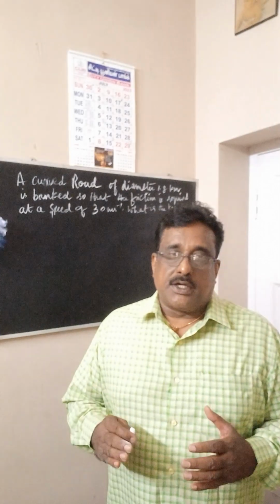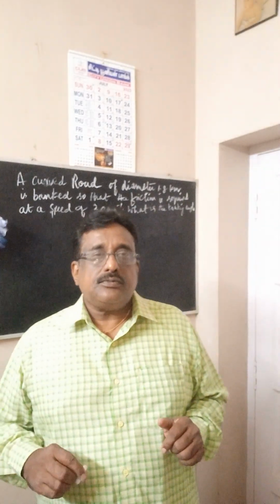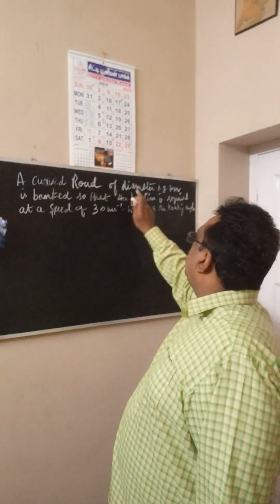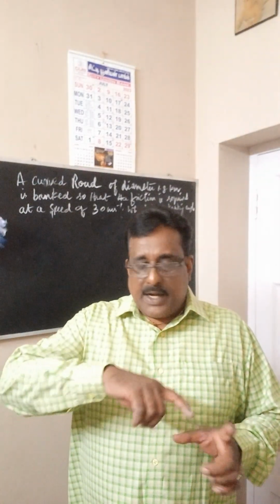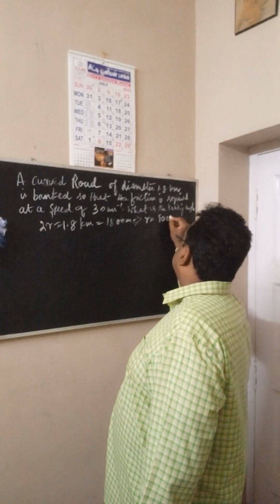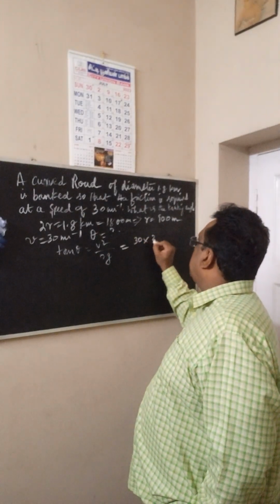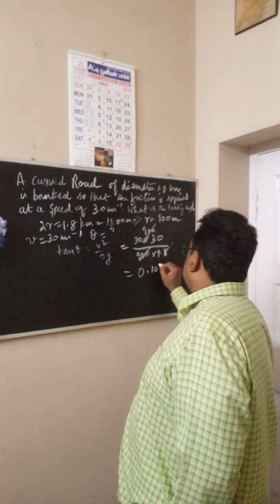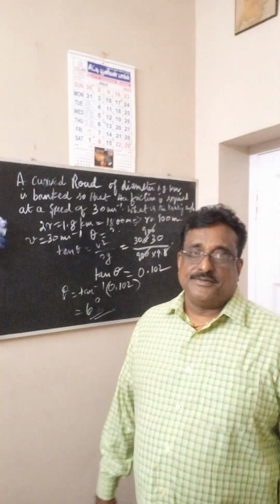Babking of curved tracks - online tutoring by guru gunalan20230725 195919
Professional in Chennai doing Online tutoring service through out the world in Physics/Chemistry/Math. For CBSE / ICSE / ISC / IGCSE / IB / GCSE / AQA / OCR / State / NIOS / Canadian AP Syllabus / Australian Queen Victoria syllabus /Anglo /JEE Physics / NTSE / NEET Physics / SAT/ MOE... Physics Olympiad etc. A diligent work Providing video, white board software & micro teaching technique which involves diagnosis and elicitation from time to time catering to the modus operandi & grasping capacity of the student is offered. The unique one to one tutoring will give complete satisfaction for the student and will drive him to learn the subject - towards 100%. In the winds of change towards our tutoring, the student will find the true direction to learn. Also the expertise / technique gives Guidelines to face Exam, memory technique, Revision Schedules etc... since we are certified, experienced and was also invited for "Rastriya Shikshya Rathan Award" by the national Economic and social development authority, New Delhi.

Taught so many students (grade 9 to grade 12) throughout the world and am teaching even now.

We do tutoring for Physical science ( Physics +,Chemistry) and Math up to grade 10 and Physics alone for 11 th and 12 th grades, NEET, JEE, SAT, Oxford olympiad, etc.

We can prove that study of Physics makes a man innovative and study of Math makes a man Accurate and chemistry gives the blend between the two, through my teaching when the student get the apt cognitive link in the subject, they can see the possibilities.I cover all the six areas required for a student - Aptitude, attitude, skill, concept, knowledge & Applications. You can reach us with confidence.

With regards
Gunalan (alias) Guru Sir